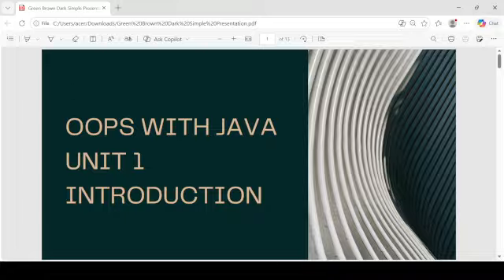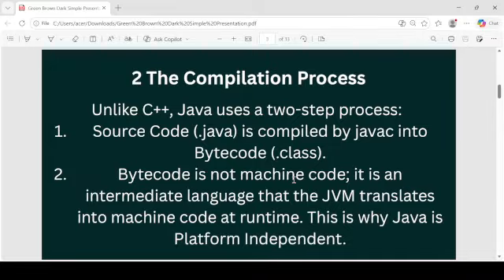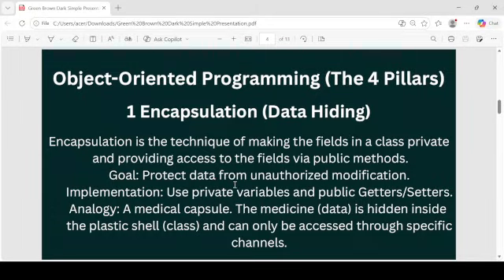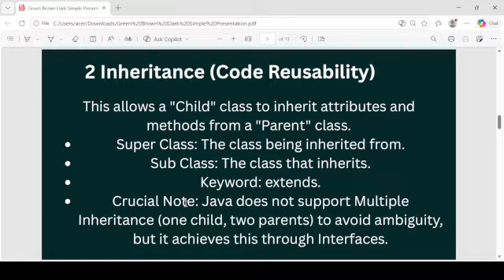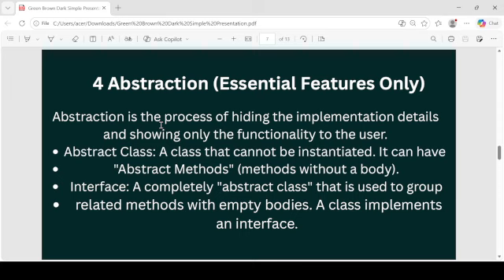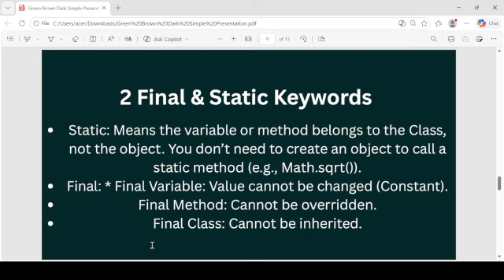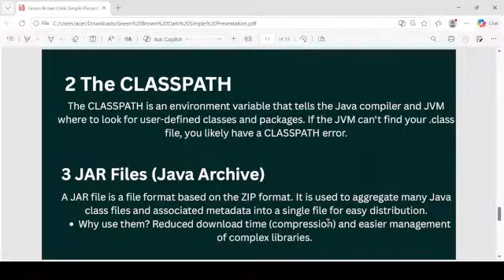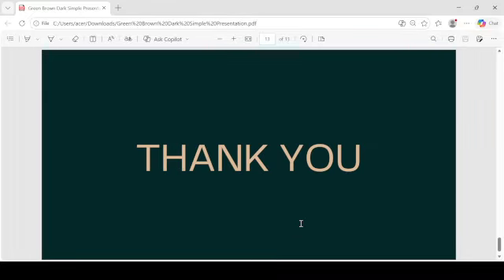Object Oriented Programming with java UNIT 1| INTRODUCTION